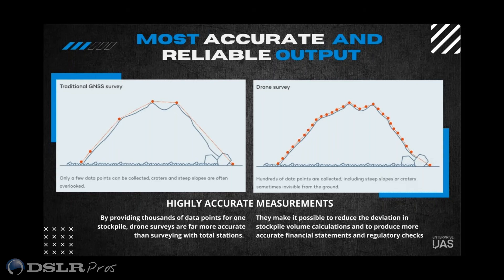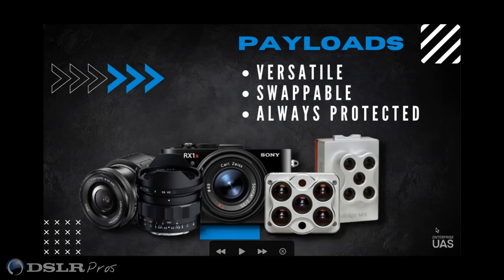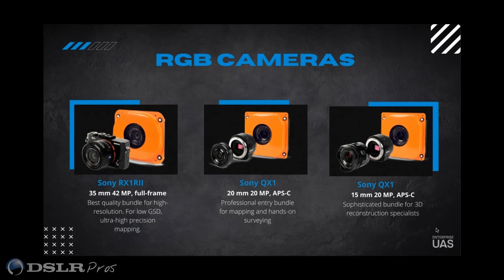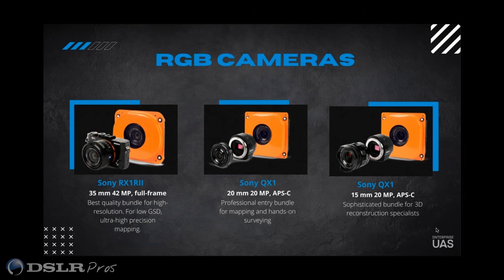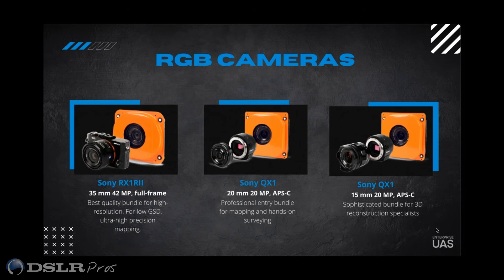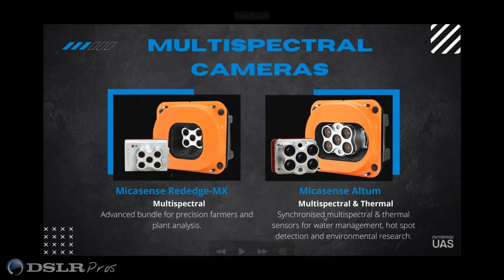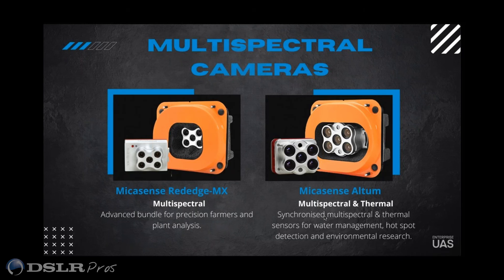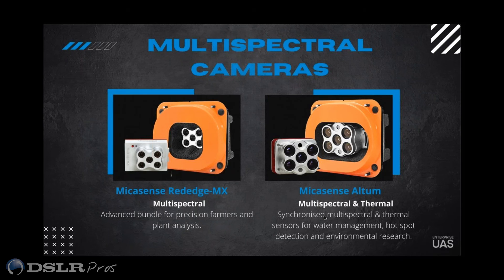DSLRPros | Wingtra Webinar | Payload Options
In this webinar excerpt, join DSLRPros EVP Randall Warnas and Wingtra
US Channel Sales Manager Chris Kenney as they discus all things Wingtra.

DSLRPros | Wingtra Webinar

dji phantom
phantom 4 pro
flying drones
drone photography